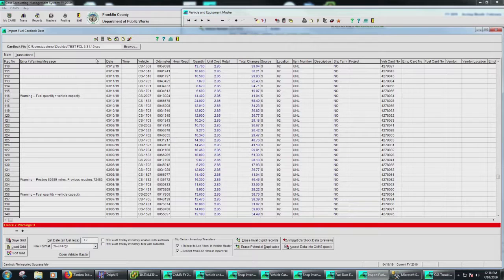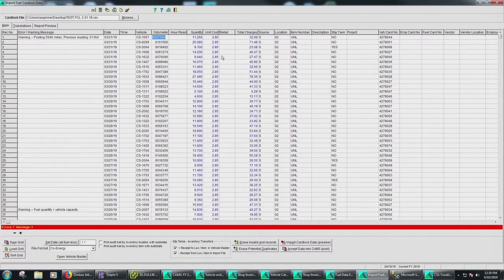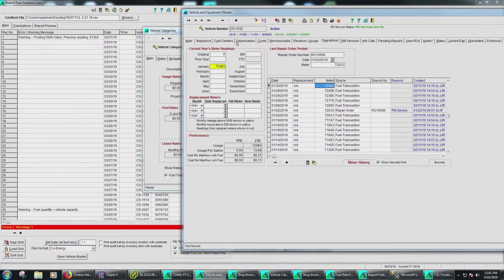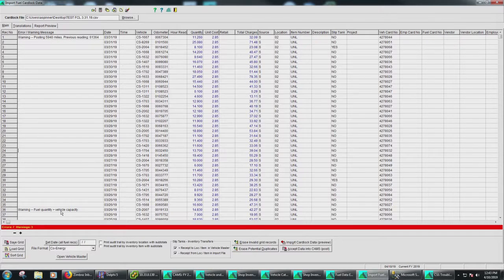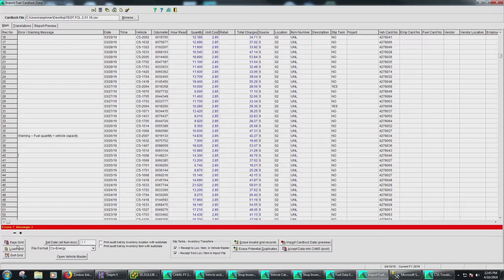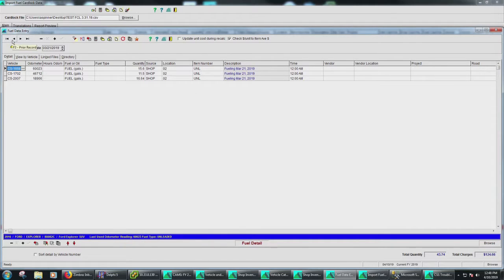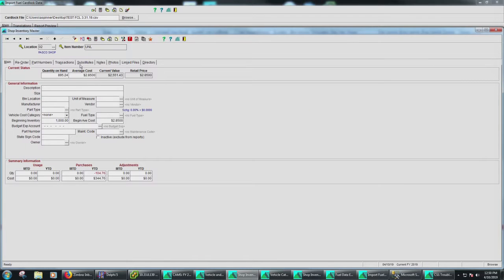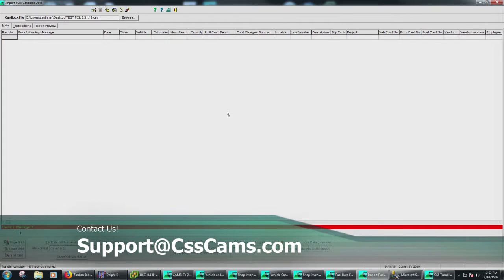Fuel Cardlock 2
Fuel Cardlock part 2